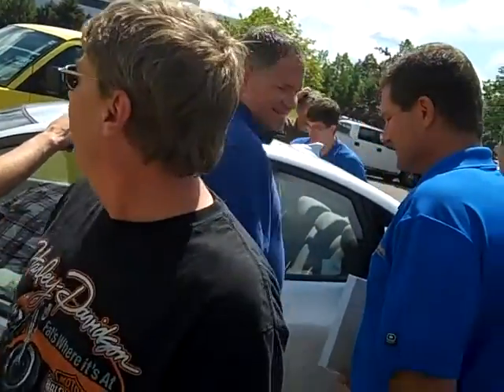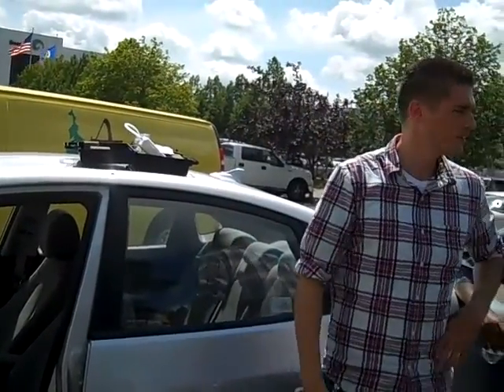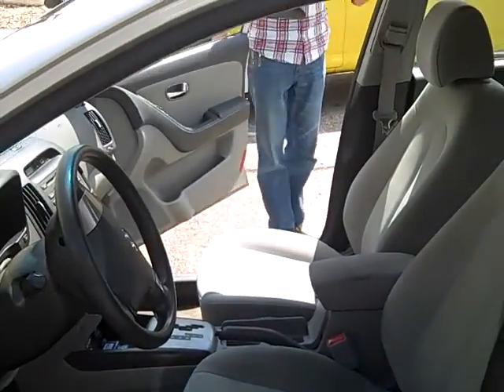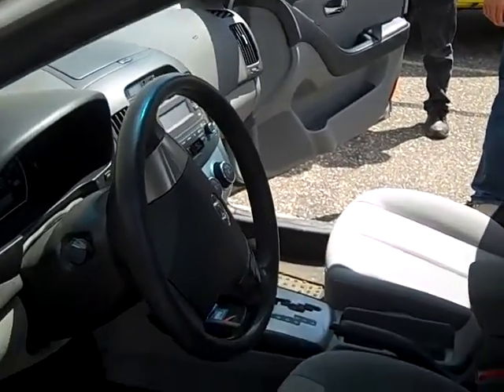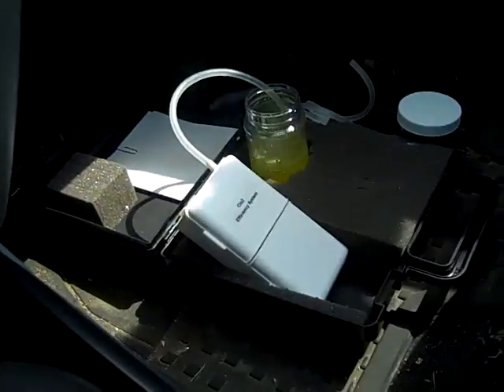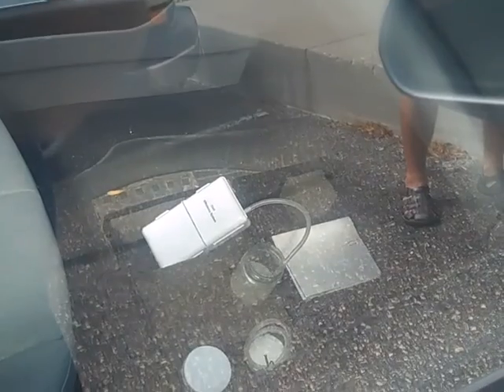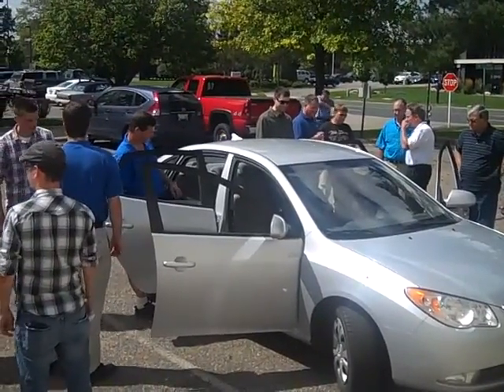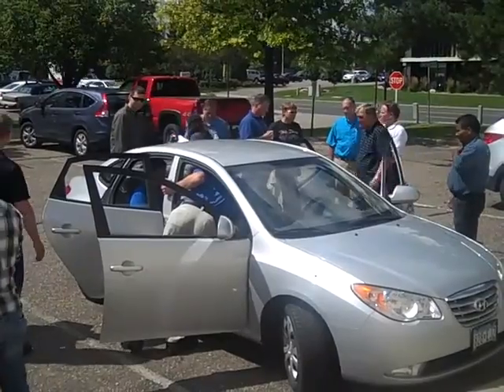Clo2 Efficiency System Demo 8 2015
Eliminates ALL odors quickly and completely by using Clo2 / Chlorine Dioxide along with the Clo2 Efficiency System.  Use to eliminate odors in cars, trucks, RVs, House Boats, Yachts, apartments, basements, offices, homes, cabins, kennels, anywhere there is an odor to eliminate.